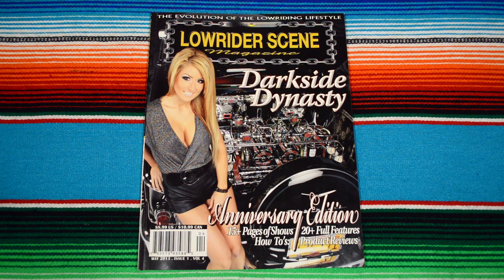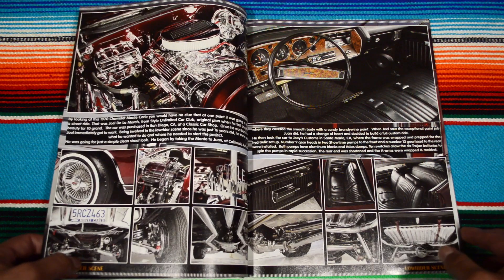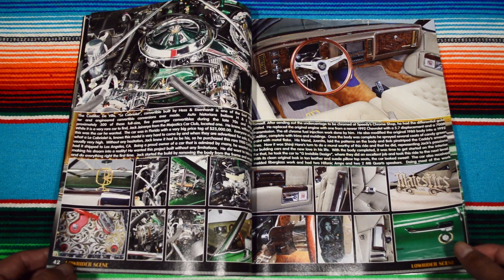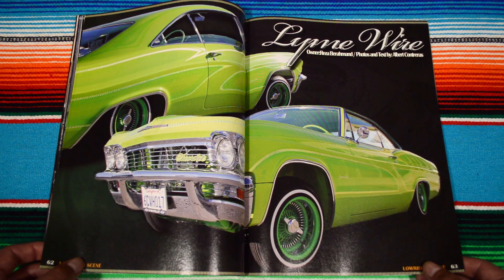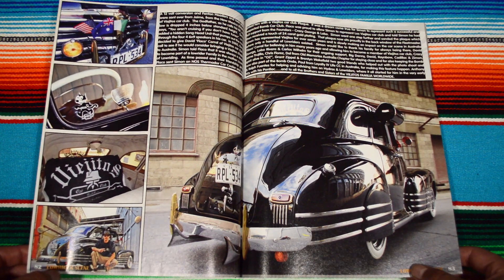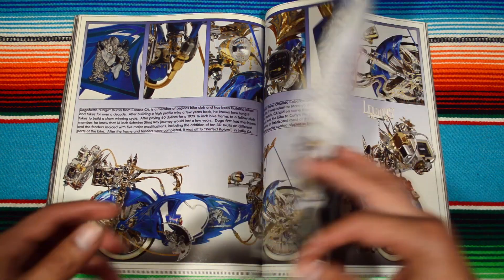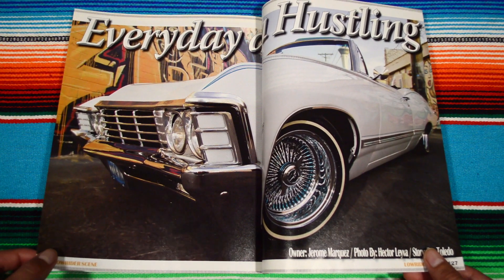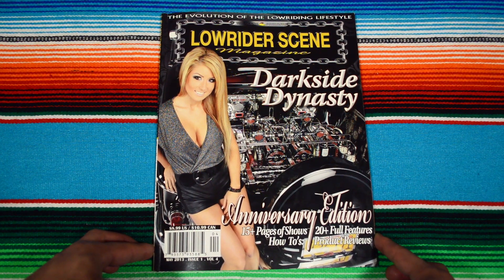Lowrider Scene Magazine 2013 May Issue 1 Vol 4 Darkside Dynasty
One of the cleanest lowrider magazines I have. Why? Cuz it's got oldschool lowrider cars, lowrider bikes and trikes and lowrider motorycles, what more can you want?!?! I don't even like the new school Lincolns, but the 1998 Lincoln C.R.E.A.M. was the shiznit for me. 1000% recommend this magazine.